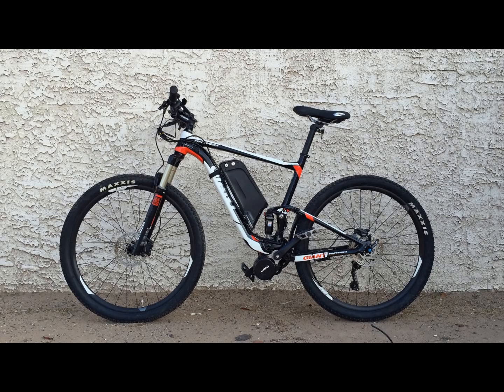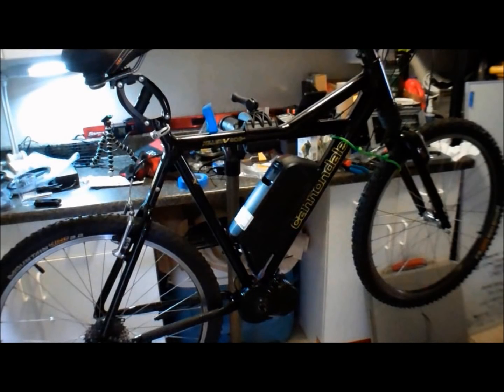e-Bike conversion kits, create an amazing Electric Bike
e-Bike conversion kits, a powerful way to create an amazing Electric Bike

We hope to provide you engaging and relevant information on the growing e-Bike market and it's latest trends and technologies. When you have a moment come DISCOVER our 2017 e-Bikes @

The Augustine e-Bikes, 2017 Channel explores:

E-Bike Tips
E-bike Reviews
E-bike How-Tos
Great E-bike Rides
E-Bike Technology
E-bike Conversion Kits
E-bike tutorials
E-bike motors
E-bike batteries
E-bike Travel
E-bike Accessories
E-bike Gadgets
and more.